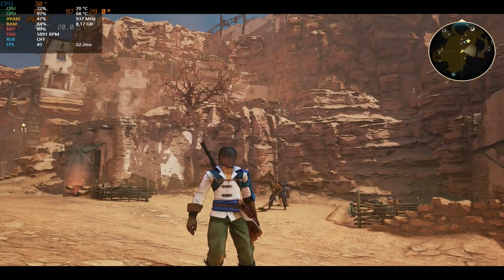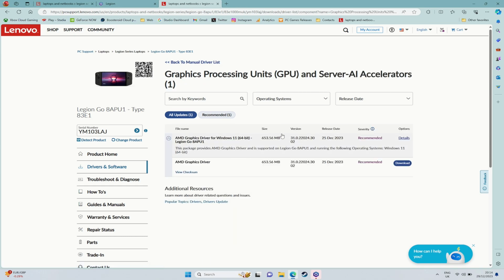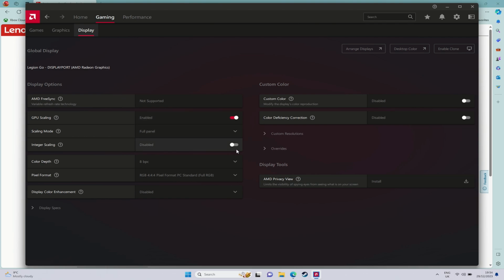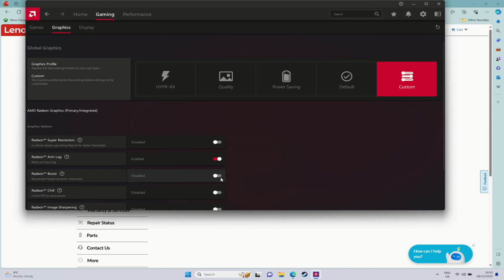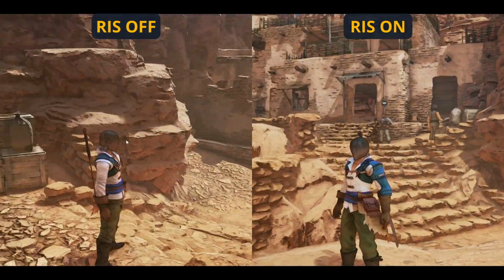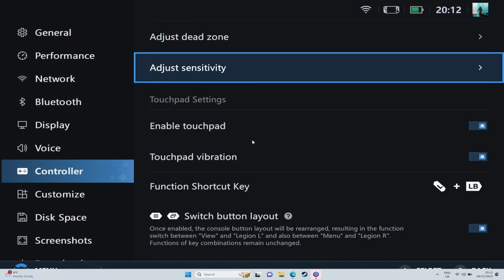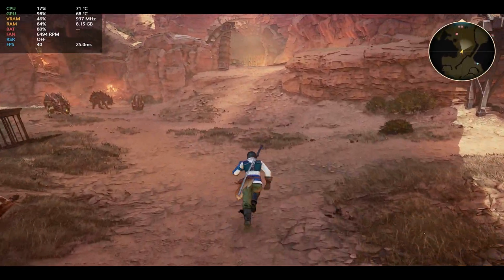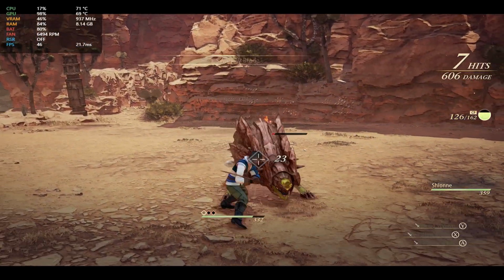Legion Go End of Year Update and New Drivers - Legion Go News - Dec 29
It's the end of the year and the final Legion Go update, with official AMD driver updates and a recap on the Legion Space update and RIS that you may have missed